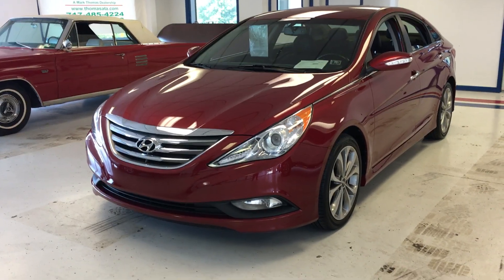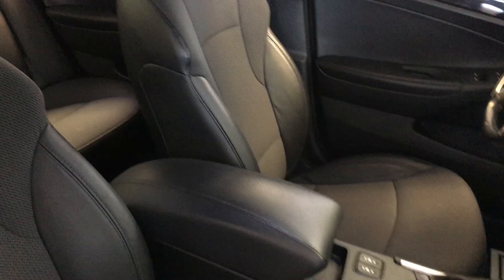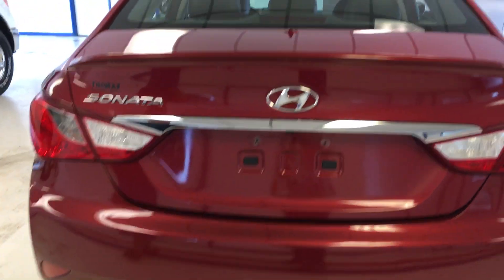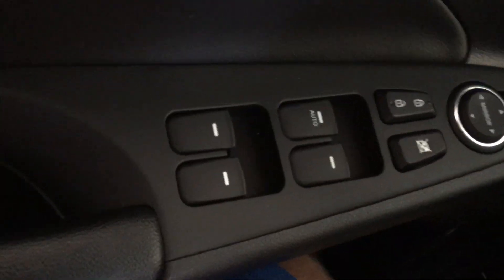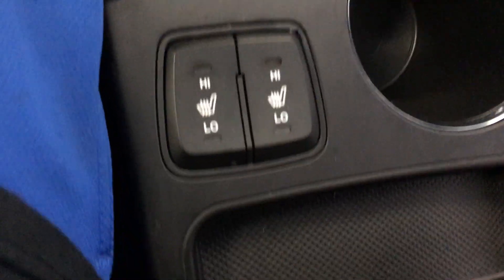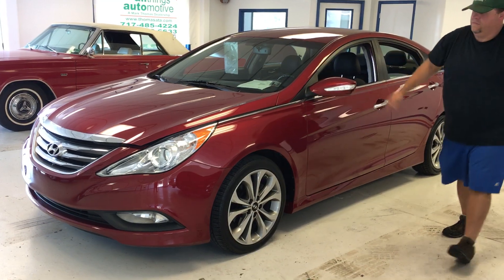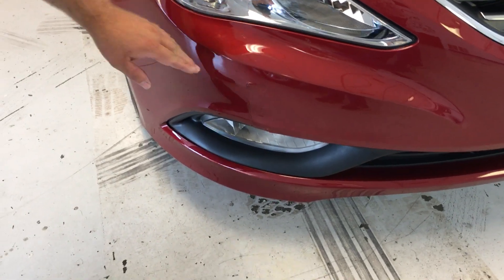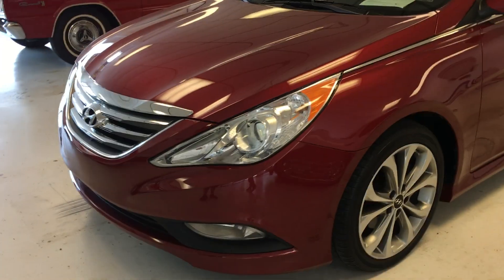2016 HYUNDAI SONATA VENETIAN RED ZS853350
ONE OWNER, Venetian Red Metallic 2014 Hyundai Sonata SE FWD W/6-Speed Automatic, 2.4L I4 192hp Engine, BACK UP CAMERA, HEATED SEATS, BLUE TOOTH READY, USB PORTS, and a CLEAN AutoCheck HISTORY!!! 18' Hyper Silver Aluminum Alloy Wheels, Front fog lights, Front Heated Sport Bucket Seats, Low tire pressure warning, Power driver seat, AM/FM/SiriusXM/CD/MP3 Audio System, Remote keyless entry, and Security system.
35/24 Highway/City MPG
REMAINING FACTORY POWERTRAIN AND NEW CAR WARRANTY APPLIES! Contact a Thomas ATA sales representative today for more details!